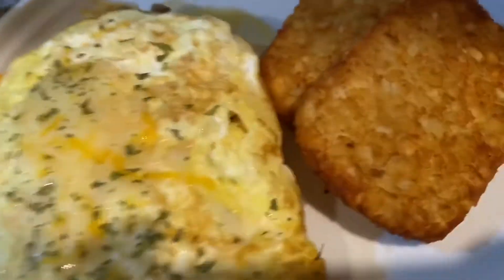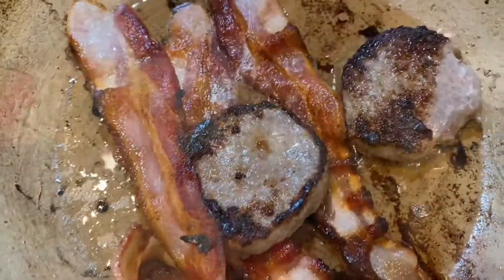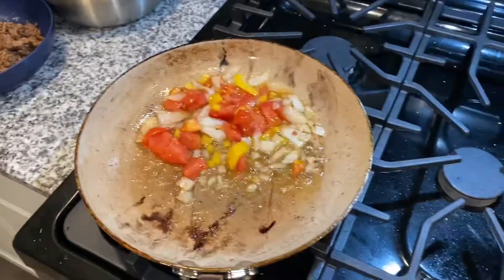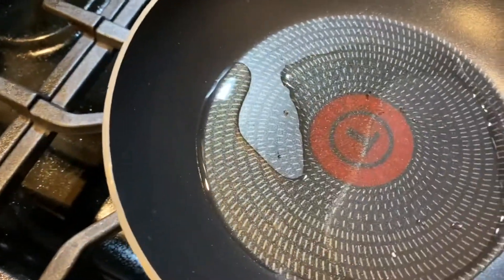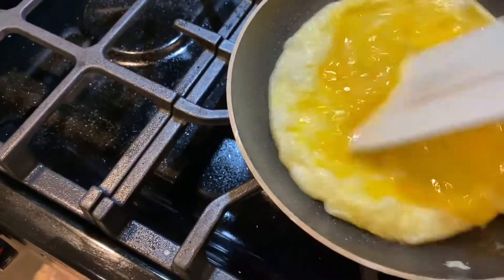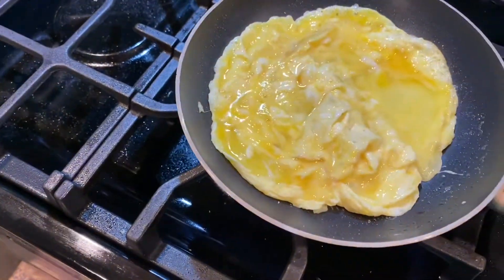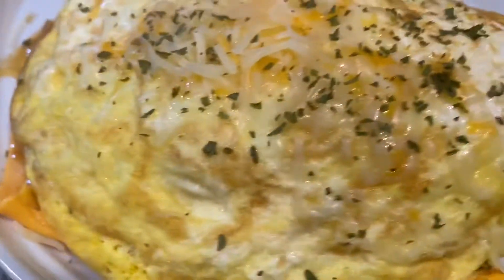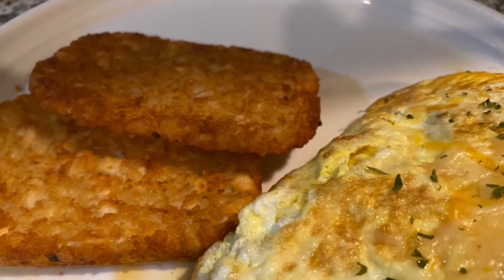Bruffas ( Breakfast) sausage bacon bell pepper onion tomato omelet